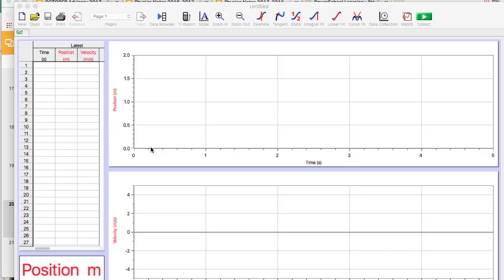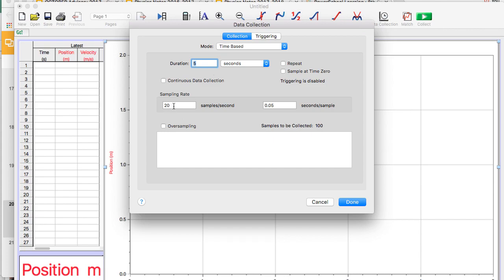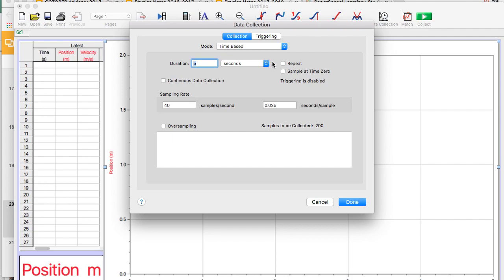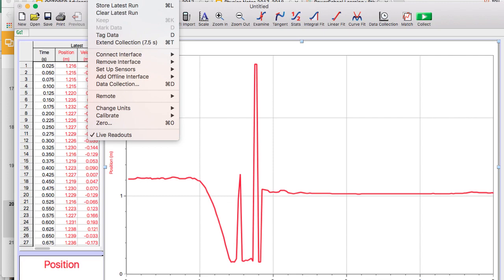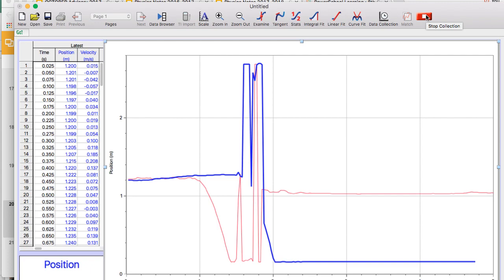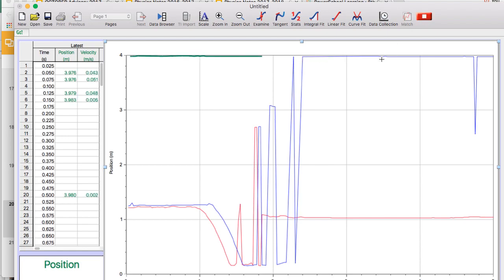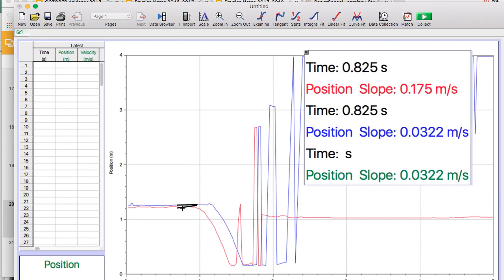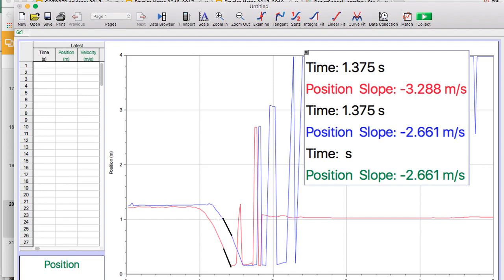Terminal Velocity Prelab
Watch this video before  our Terminal Velocity Lab